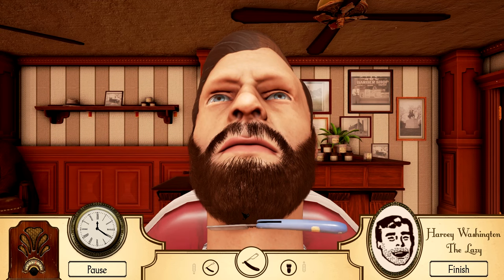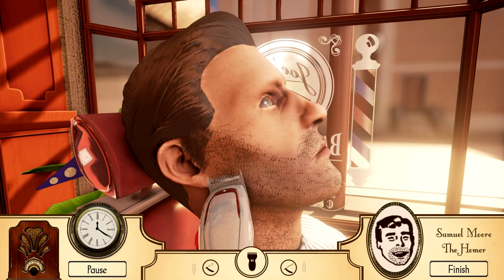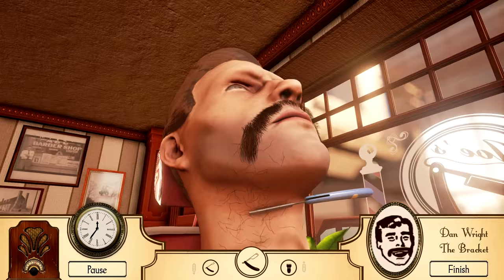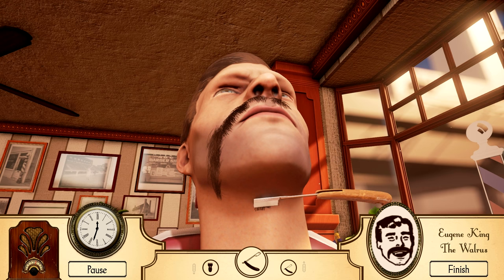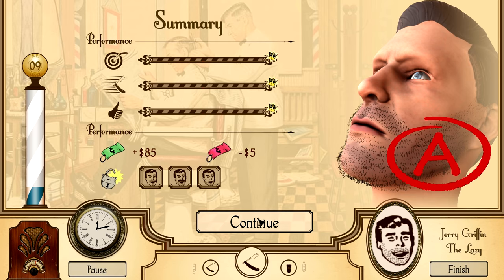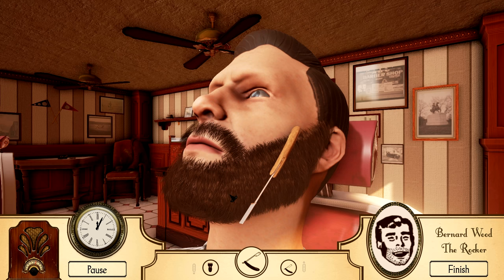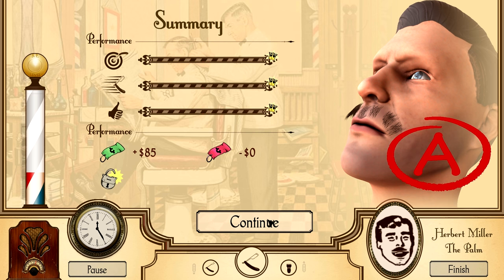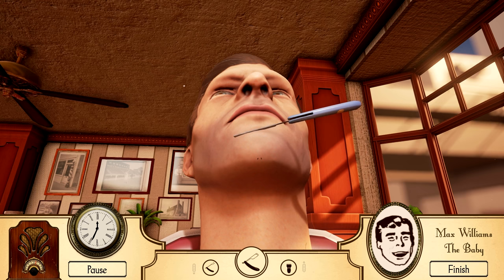Barbershop Simulator!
This game goes against everything I believe in... but it's fun... so I played it.